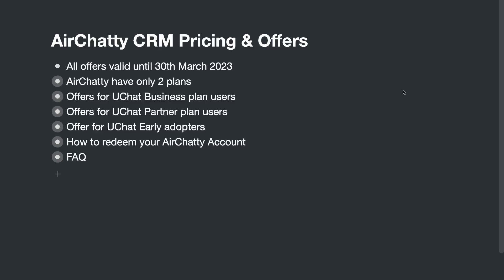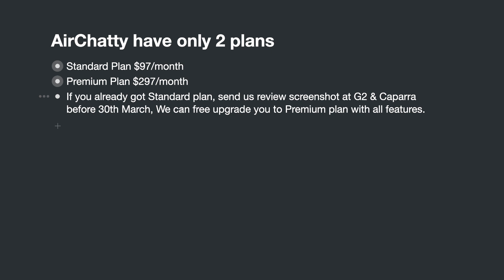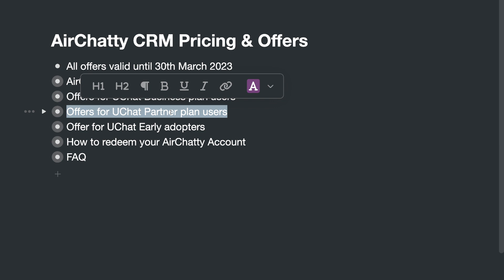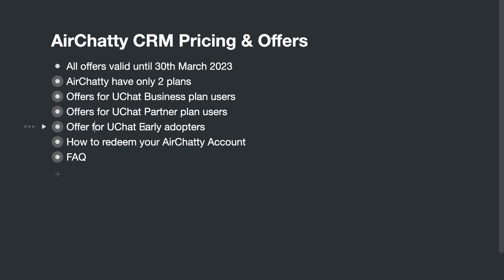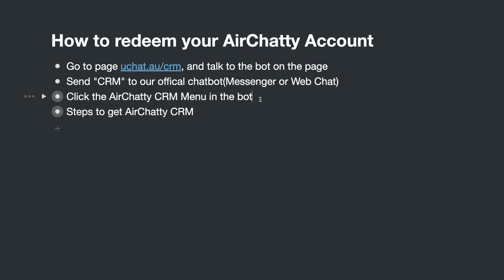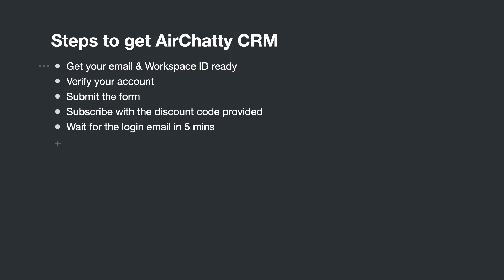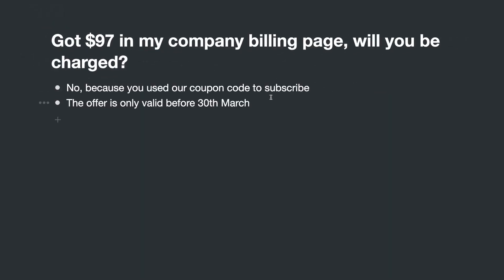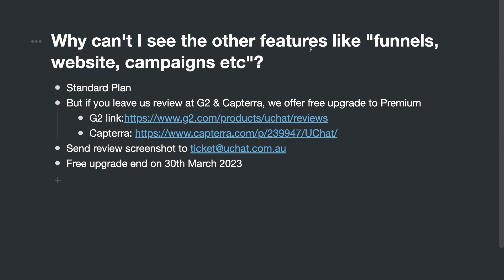AirChatty CRM Offers Clarification & FAQ